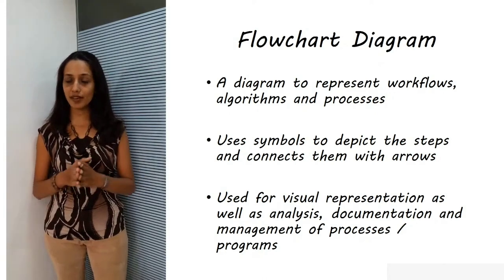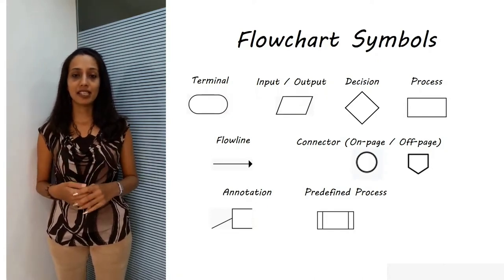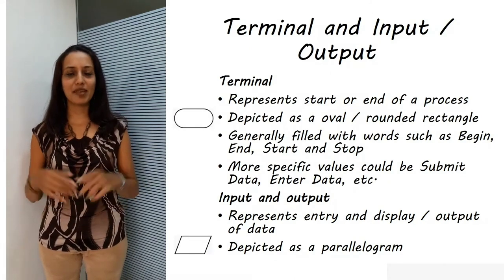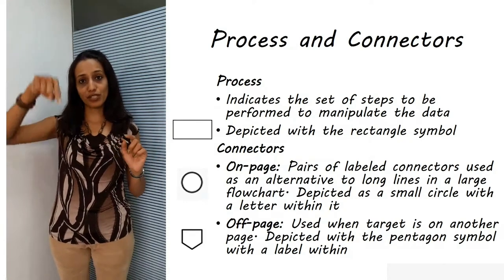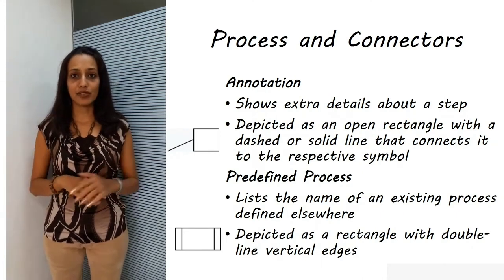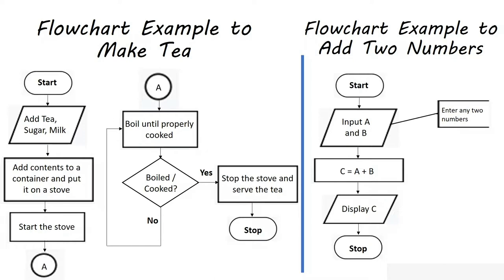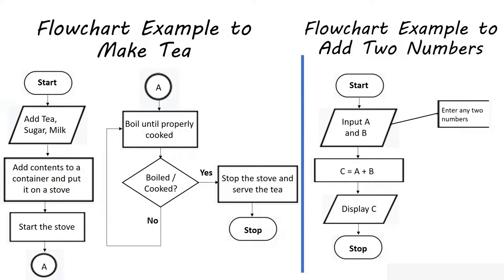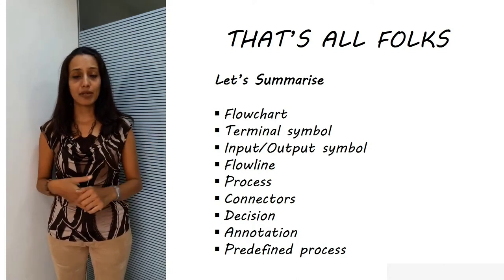Flowcharts - TechCorner-Programming Basics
In this video, we learn about flowcharts and how they help in visually representing the logic of a program before writing the code. Flowcharts make it easier to understand the step-by-step flow of a program, helping programmers plan and structure their solutions effectively. This concept is especially useful for beginners learning programming and problem solving.